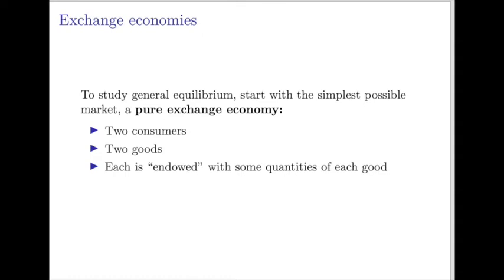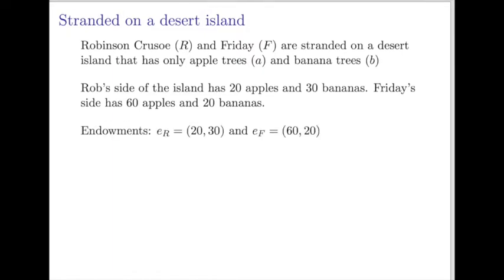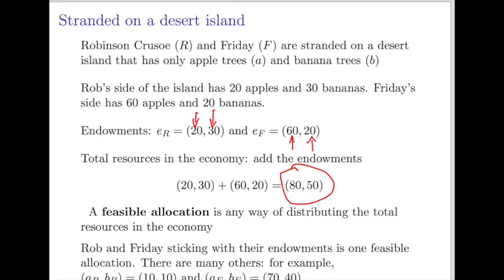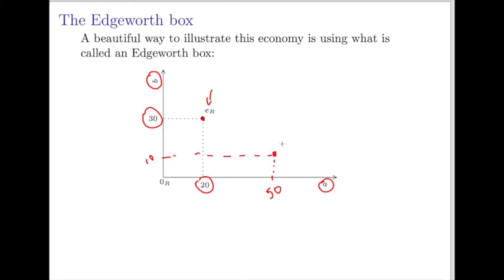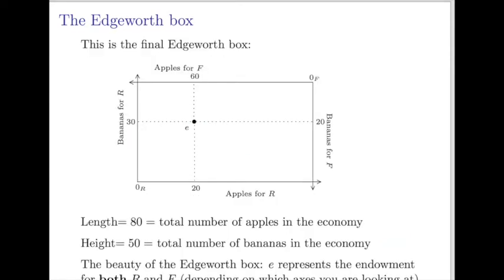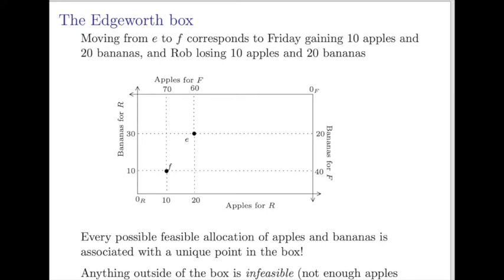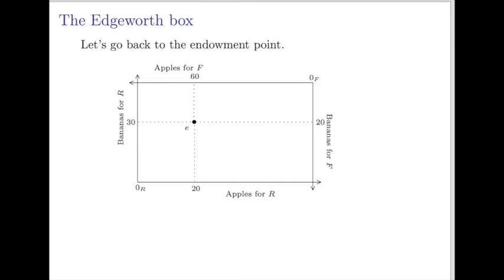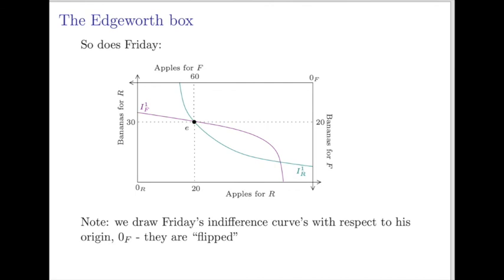3 The Edgeworth Box